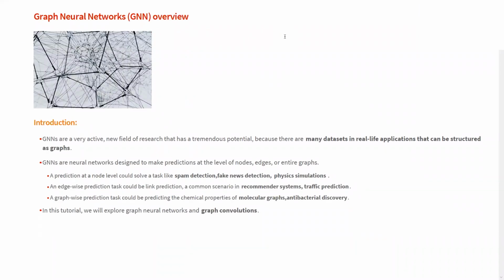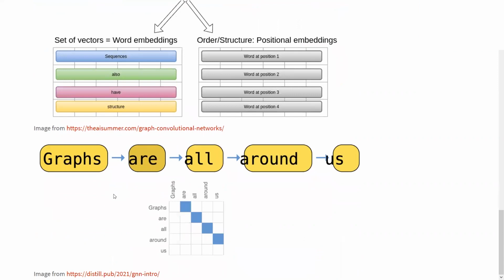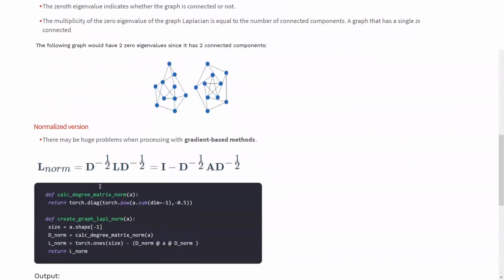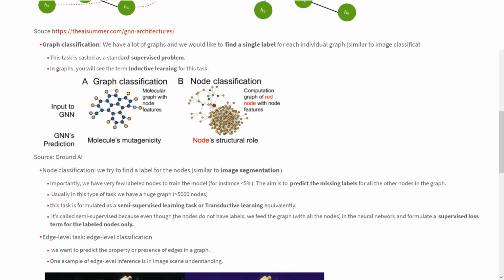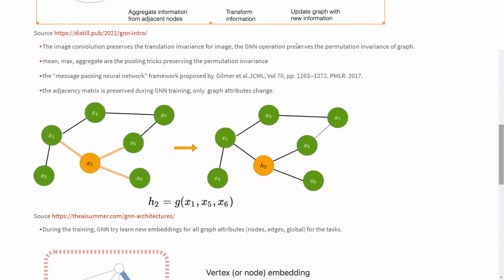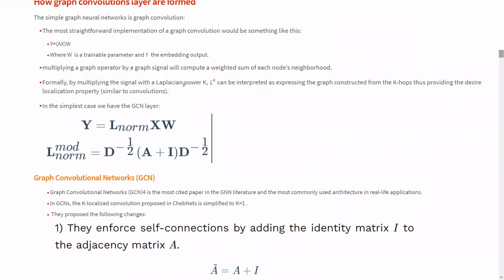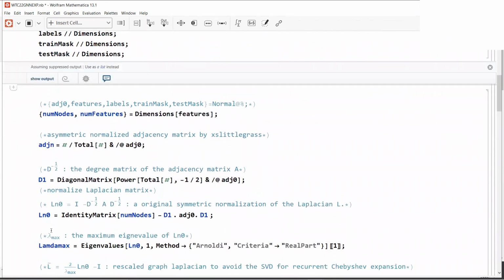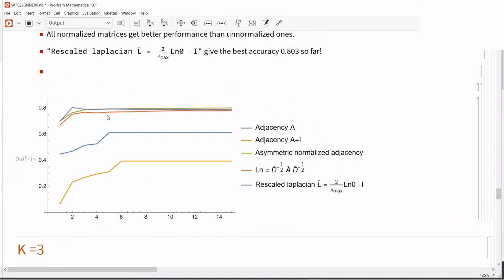Introduction to Graph Neural Networks and What We Can Implement in the Wolfram Language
I will give a quick review of the ideas of graph neural networks (GNN), then overview the potential types of GNN and show more details of algorithms that can be implemented in the Wolfram Language. I will then show how to implement these types of GNN in the Wolfram Language.